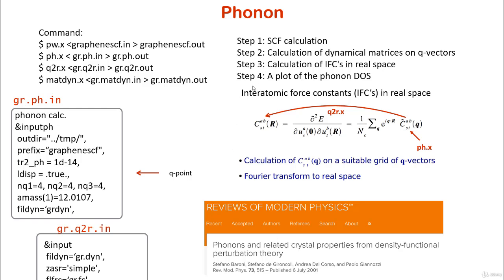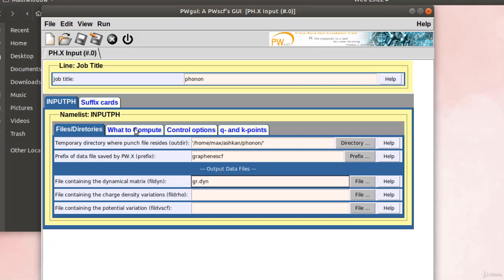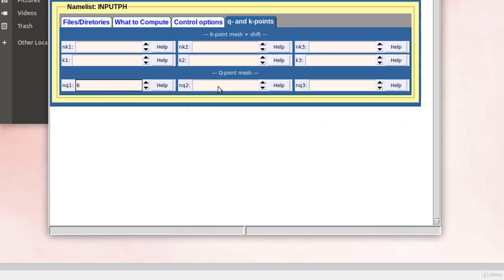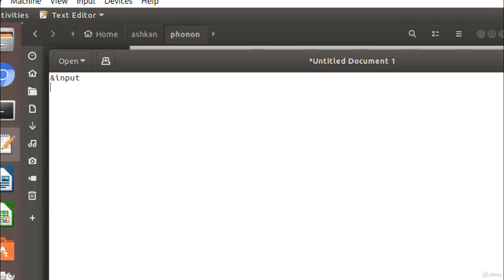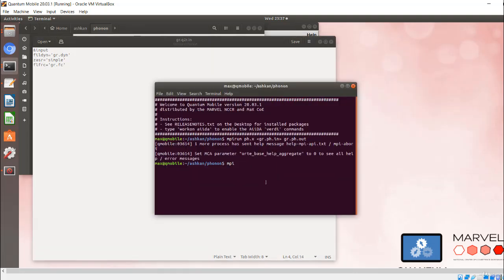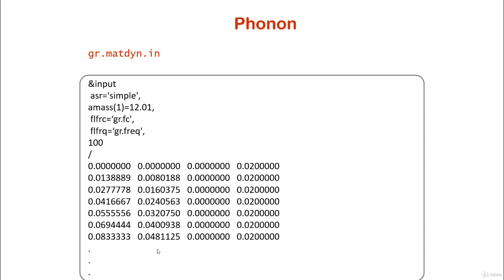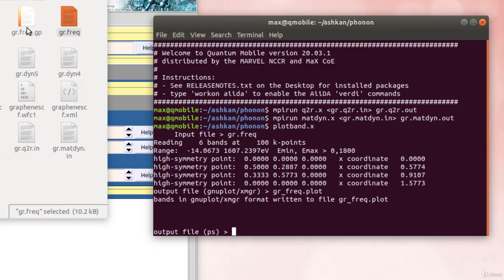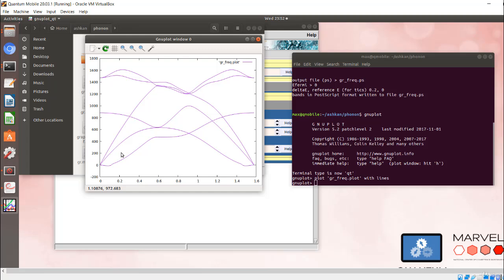15. Phonon calculation